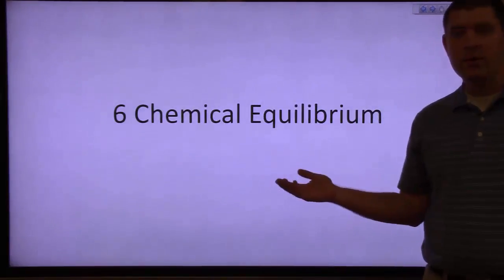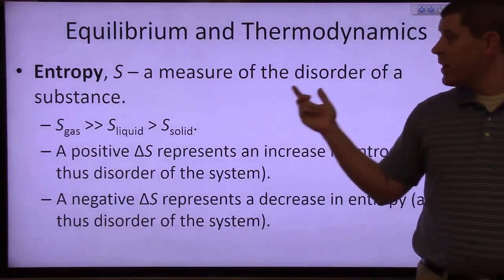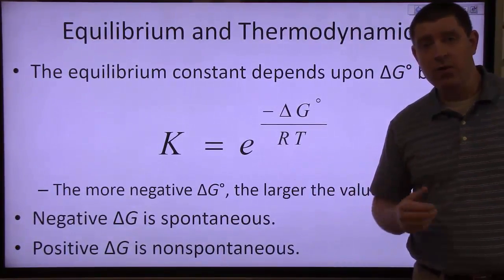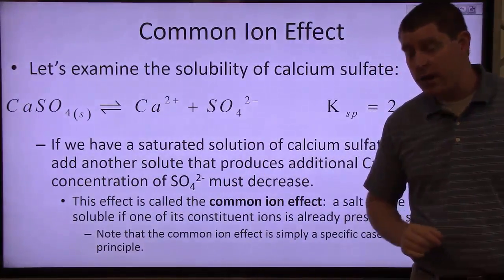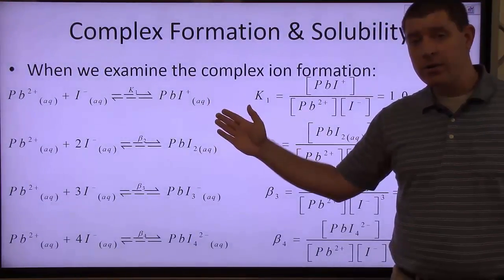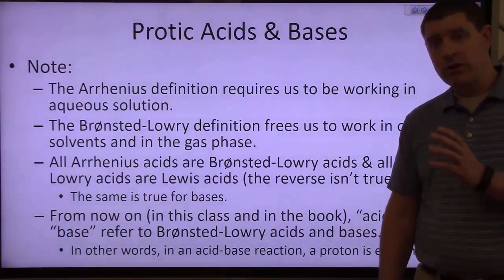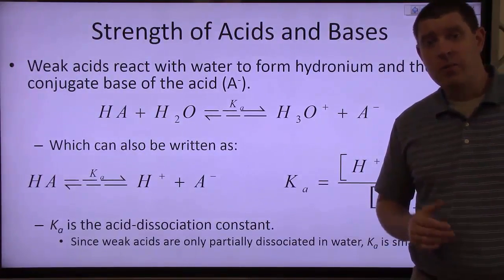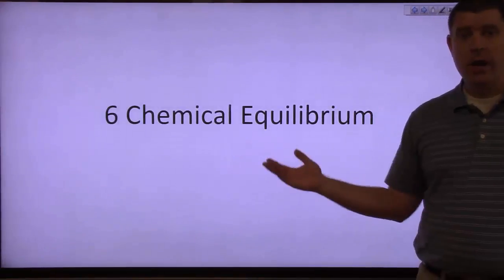CH403 6 Chemical Equilibrium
An in-depth discussion of chemical equilibrium and an introduction to the types of chemical equilibria we will examine in future chapters.
This is from Chapter 6 in Quantitative Chemical Analysis 8E by Harris.